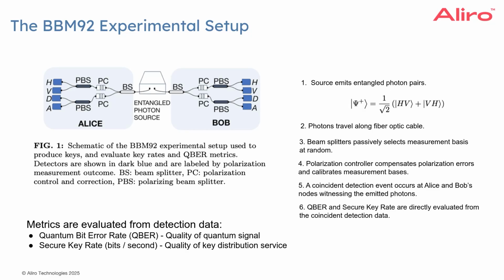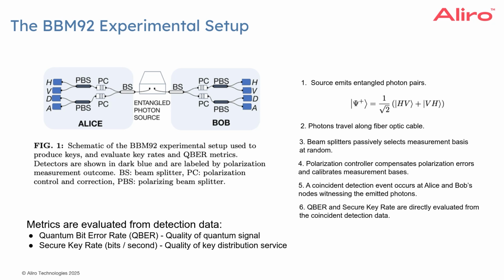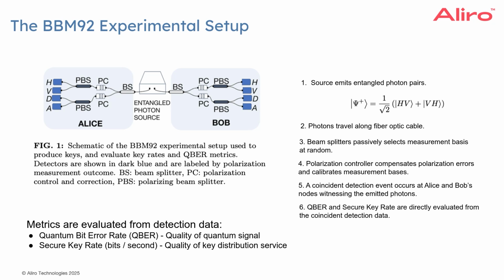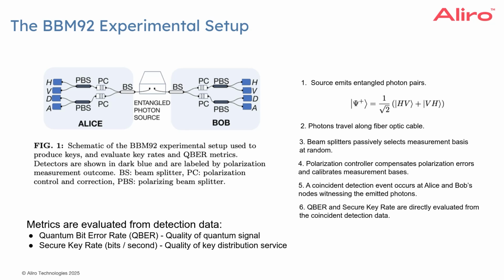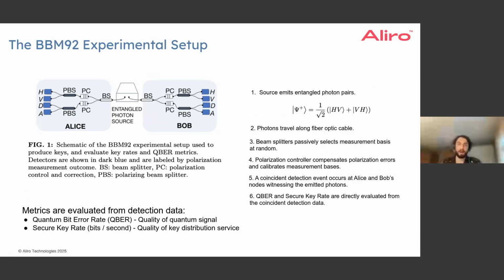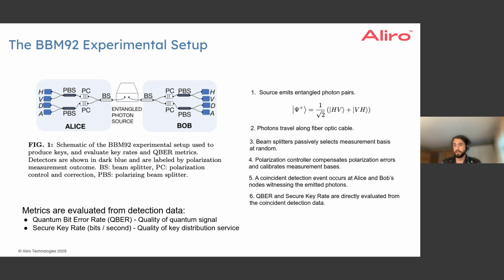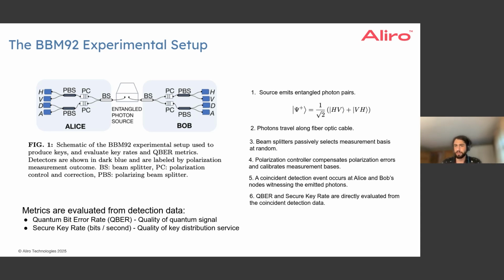How Aliro’s Quantum Network Works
Go behind the scenes of Aliro’s BrightNet testbed to see how a real BBM92 entanglement-based system works. In this video, Brian Doolittle, Quantum Physicist and Simulation Tech Lead at Aliro, walks through the hardware setup and explains how quantum bit error rate (QBER) and secure key rate are measured in practice. This is how Quantum Secure Communications networks are built, tested, and validated.

Timestamps for this video:
00:03 – Overview of the experimental setup
00:41 – How photon polarization is used in the network
02:02 – Photon detection
02:23 – Coincidence counting and key sifting
02:58 – Important metrics for successful Quantum Networking